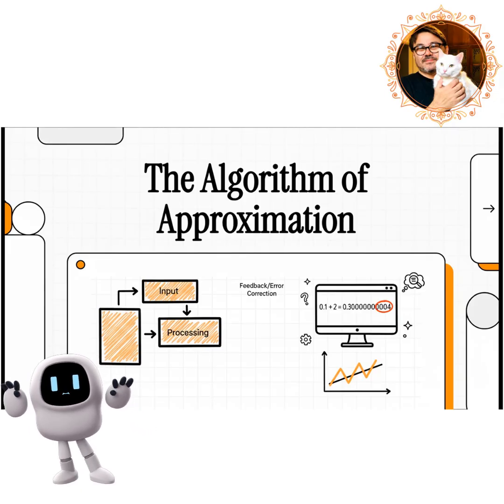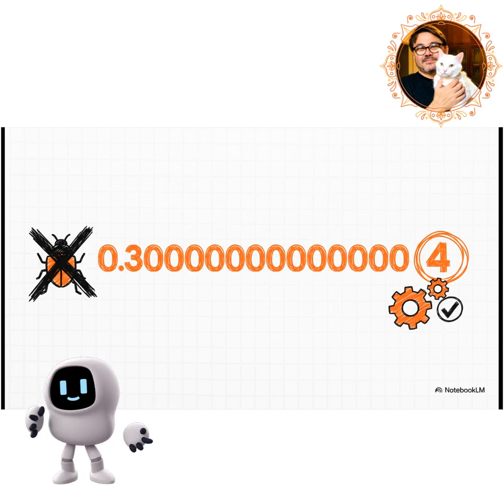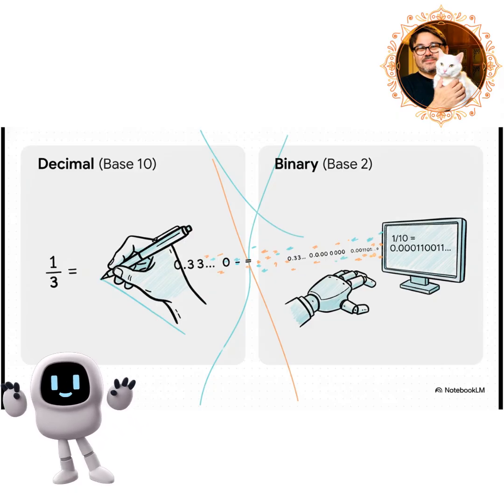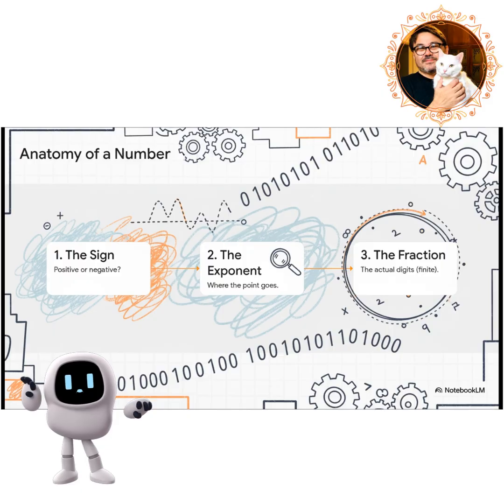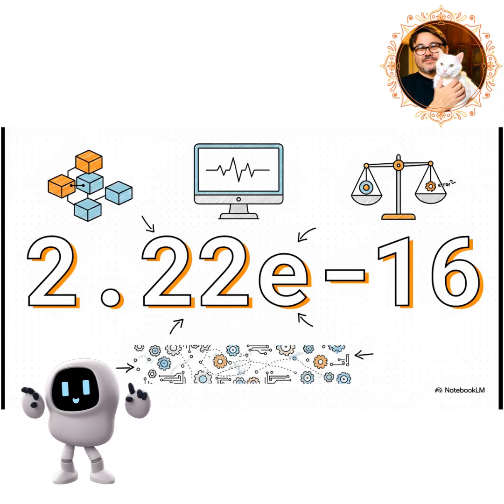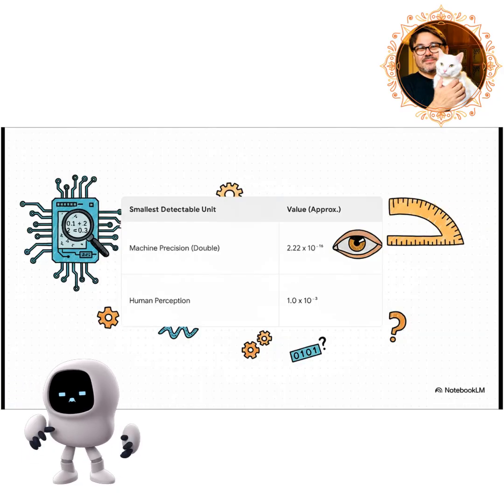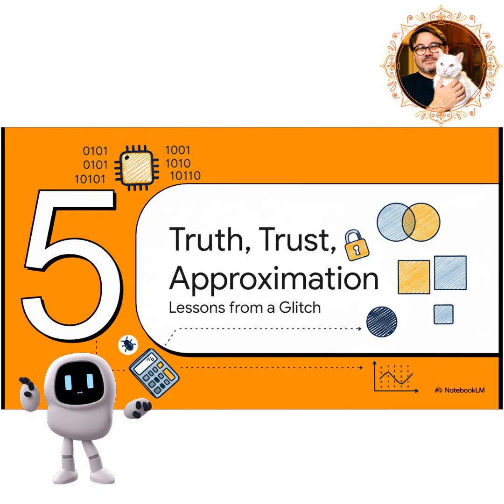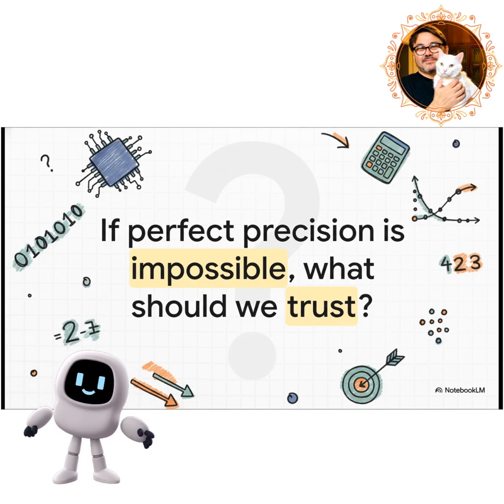Why 0.1 + 0.2 ≠ 0.3: The Hidden Truth About Numbers, Trust, and Reality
Ever asked your calculator why 0.1 + 0.2 doesn’t equal 0.3? 🤔
This episode uncovers one of computing’s strangest truths — a microscopic rounding “error” that reveals deep lessons about math, technology, and even human trust. 💻✨
We’ll explore:
🔹 How floating-point arithmetic really works 🧮
🔹 The global IEEE 754 “treaty” that defines numerical truth 🌍
🔹 Why this “error” feels wrong — and what it teaches us about cognitive dissonance 🧠
🔹 How to turn this into a powerful classroom discussion about humility, perception, and the limits of precision 🎓
Join us for a mind-bending journey from machine epsilon to epistemic humility — and discover why imperfection might be the most human thing about our machines. ⚙️💡